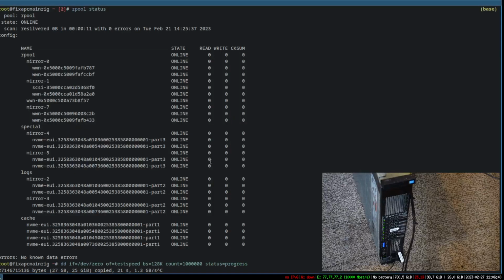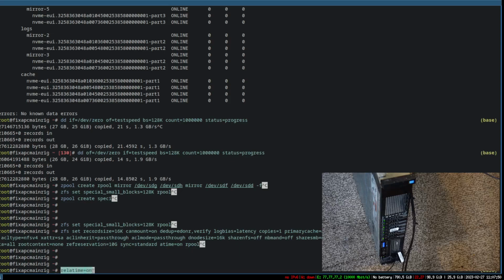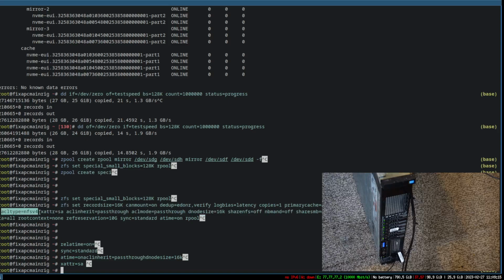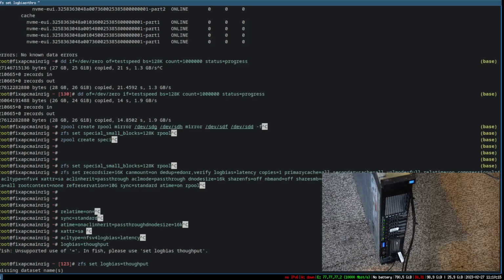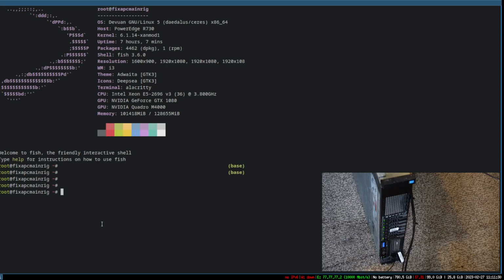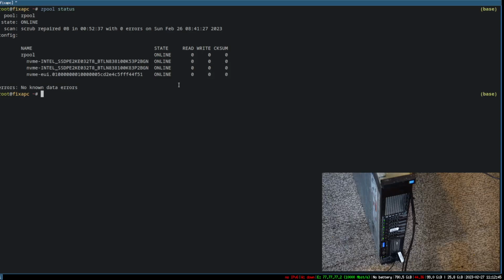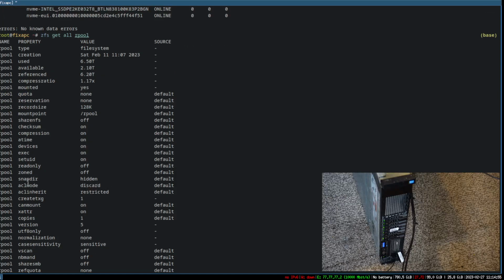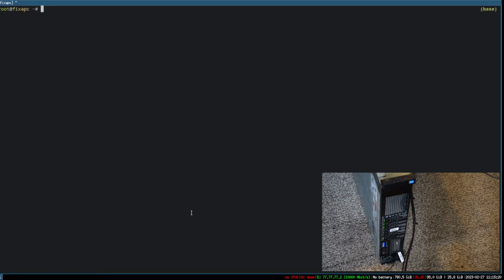Creating A ZFS Performance Pool